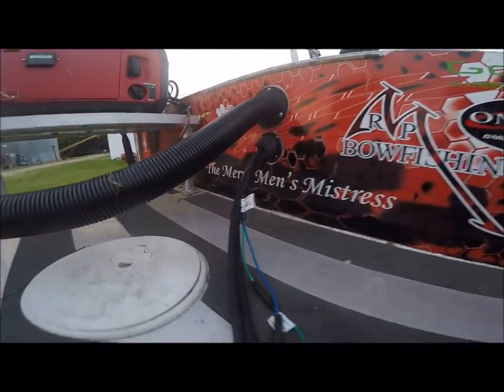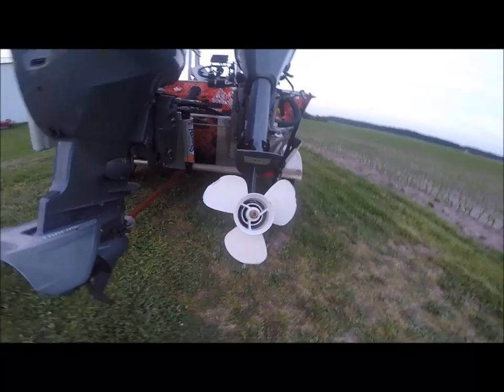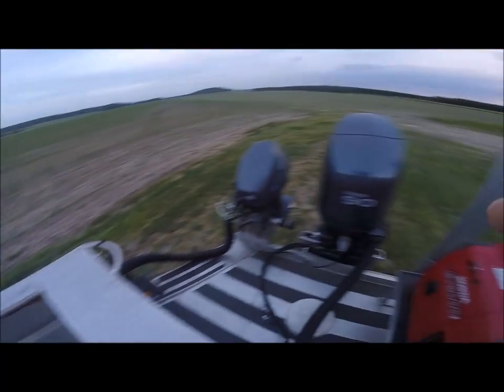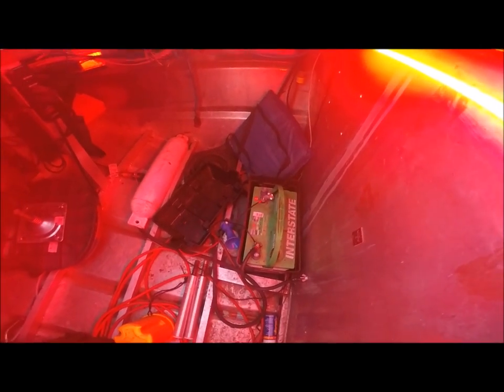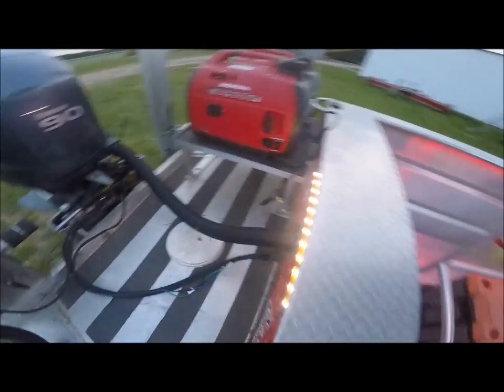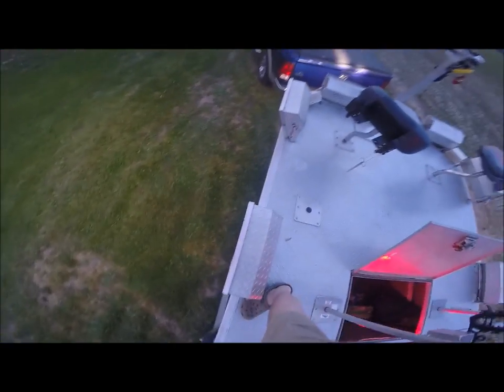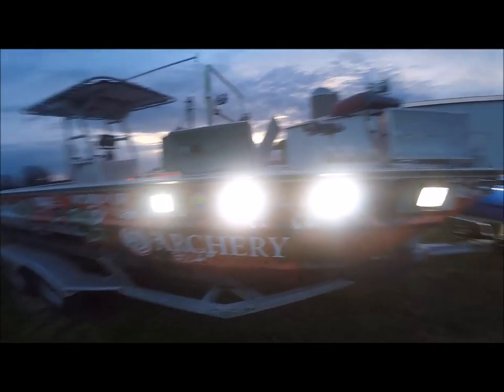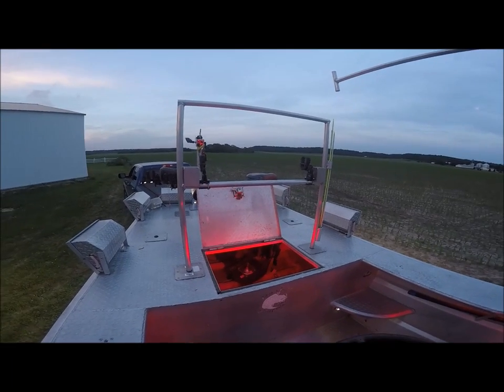1872 Custom Bowfishing Kicker Rig For Sale. Redneck Custom Airboats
1872 Bowfishing Boat For Sale
Redneck Custom Airboats
Kicker Bowfishing boat